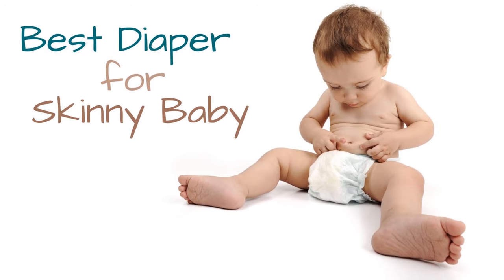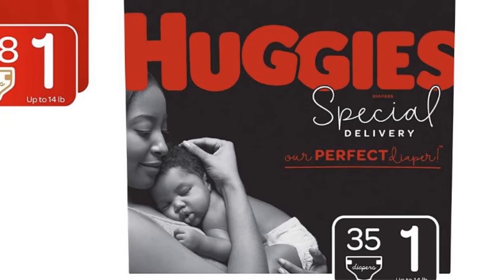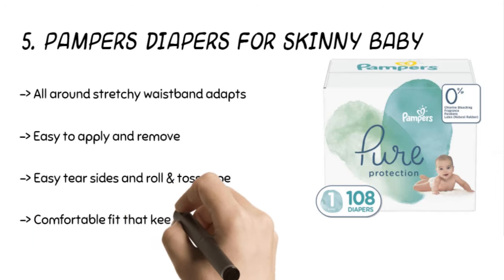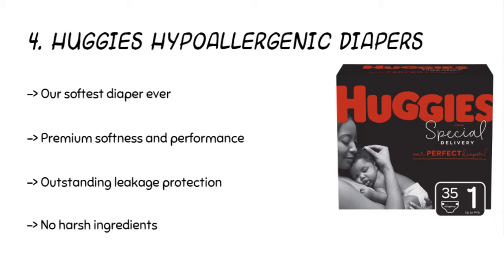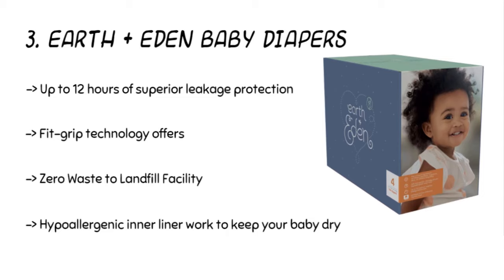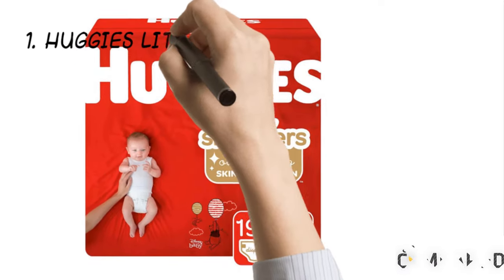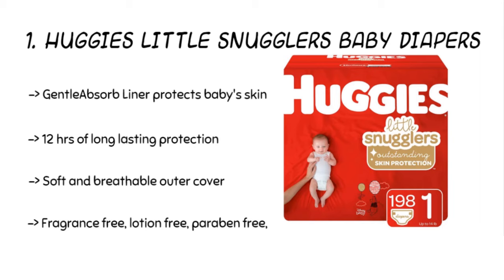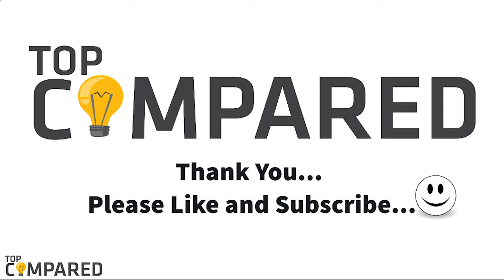Best Diaper for Skinny Baby - Top 5 Diapers of 2021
Here are the reviews of the Best Diapers for Skinny Baby. At the time of birth, a new-born may be skinny, but with days of nurturing care.
Our Top Pick on Amazon (Amazon Link)

Good Luck!

Top compared: Best Diaper for Skinny Baby

1. Huggies Little Snugglers Baby Diapers
2. LUVS Diaper for Skinny Baby
3. Earth + Eden Baby Diapers
4. Huggies Hypoallergenic Diapers
5. Pampers Diapers for Skinny Baby